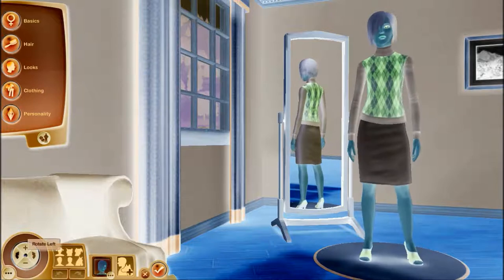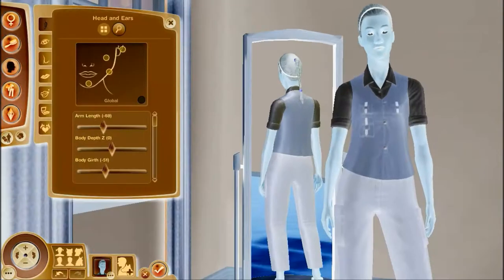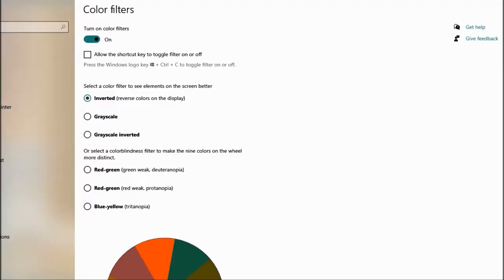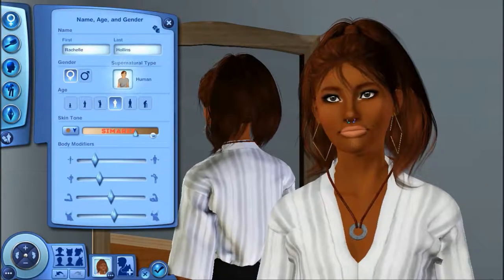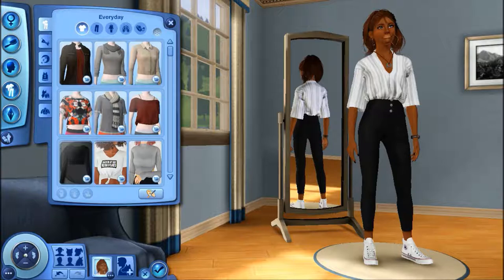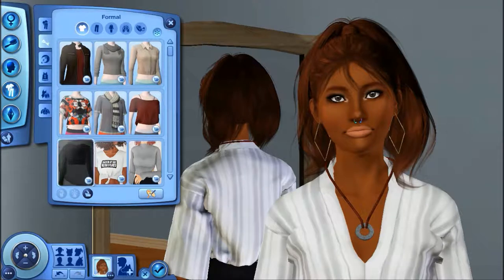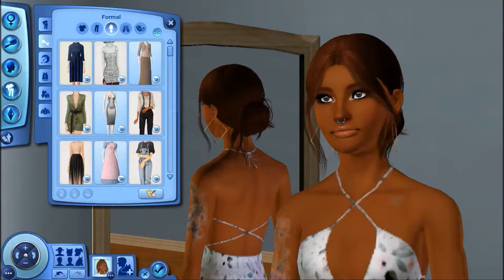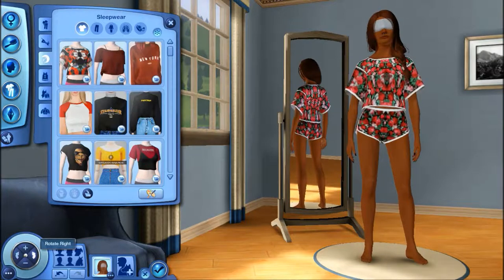The Sims 3: Inverted Create A Sim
Hey Simflowers♥ Welcome back to a new CAS video! I hope you all enjoyed and I'll see you all in my next video. Bye Simflowers♥